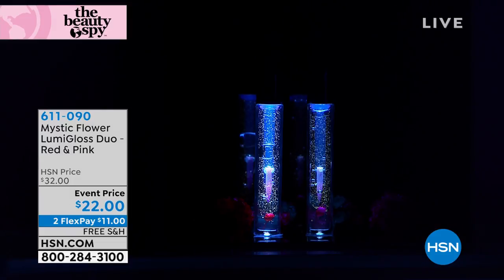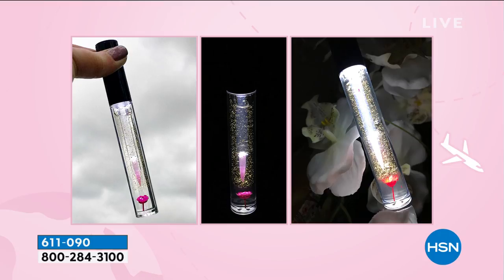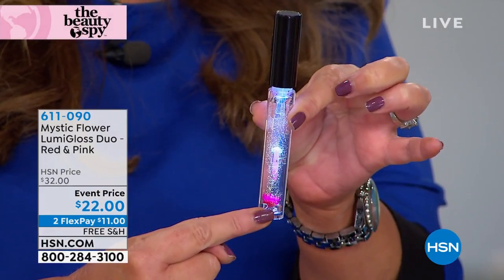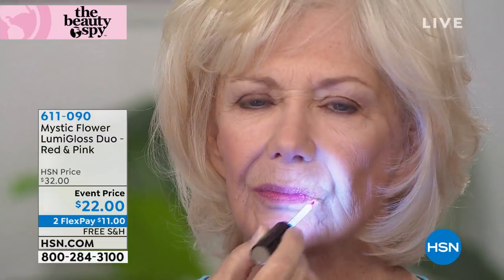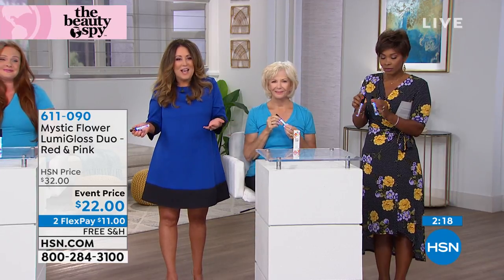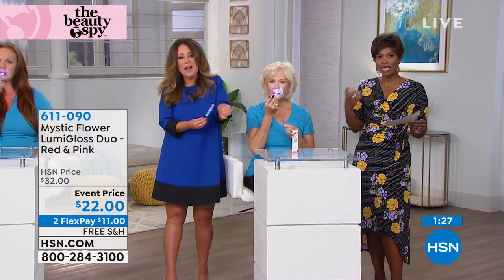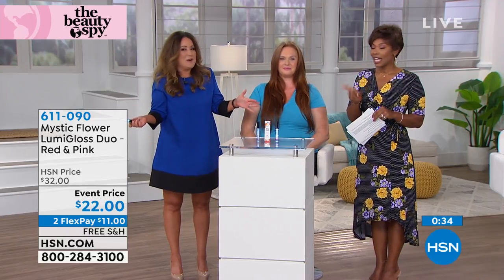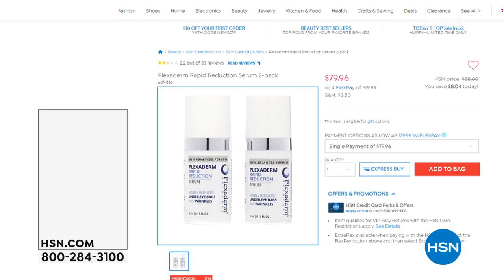Mystic Flower LumiGloss Duo Red Pink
Mystic Flower LumiGloss utilizes a clear formula that creates a custom shade just for you, contains a real flower and golden flakes and has a mini LED light at end of each tube.

    .12 oz. LumiGloss  Red
    .12 oz. LumiGloss  Pink

    Hydrating formula reacts to the pH level of your lips to create a custom hue upon application
    Contains a real dried flower and golden flakes has a light berry aroma
    Goes on smoothly gives you a shiny, radiant glossy pinkish or reddish hue
    Light up your gloss with the mini LED light at end of tube
    Mini mirror on cap

    Keep out of reach of children. This is not a toy.
    Do not tamper with the battery. Swallowing battery may lead to serious injury. Seek immediate medical attention.
    Battery not replaceable.